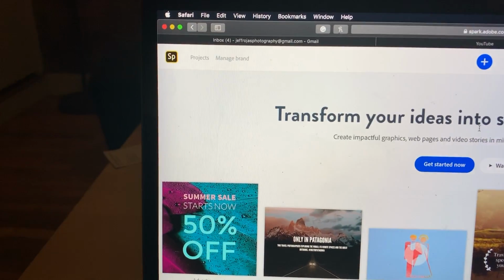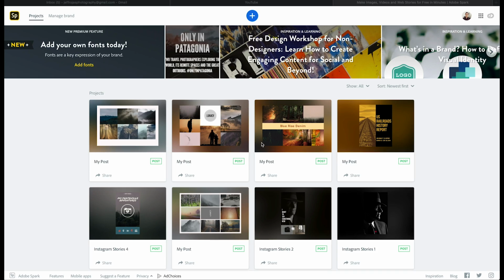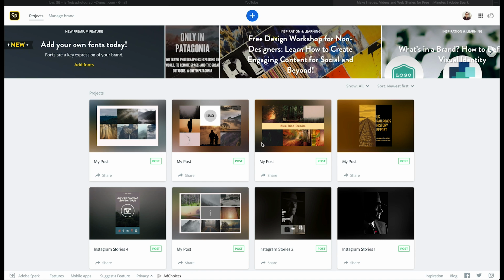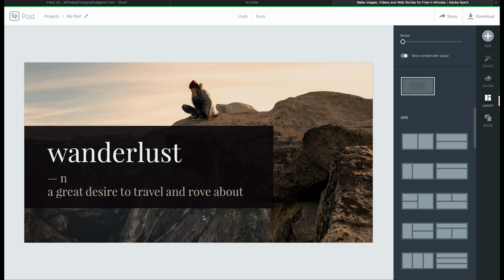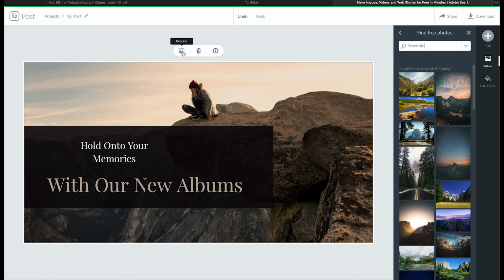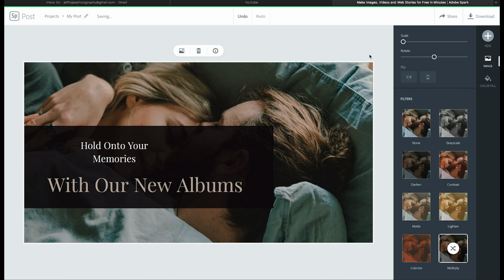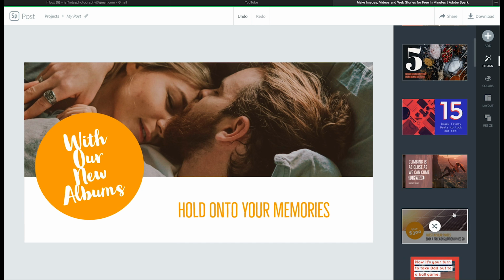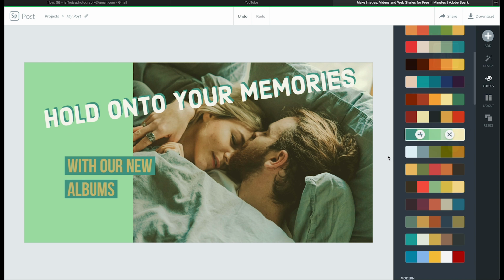Photographers! Design Your Own Graphics in Seconds! | Adobe Spark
In this short tutorial, Jeff Rojas discusses how to save time creating graphics for FREE using Adobe Spark